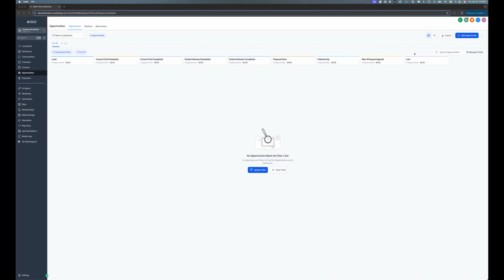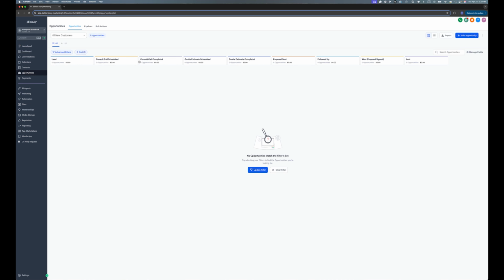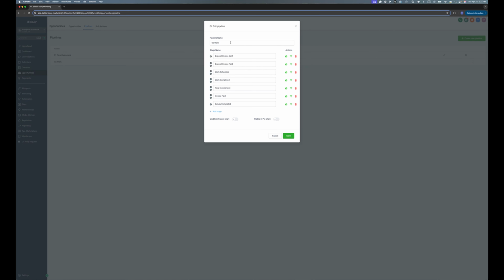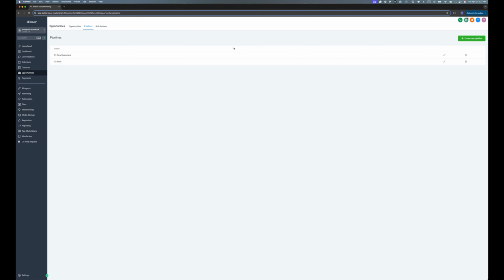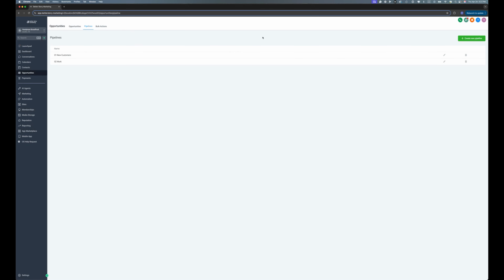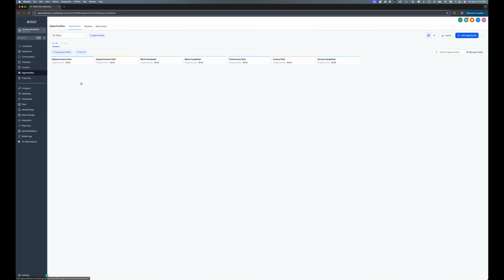Go High Level Handyman BrandPack Sales Pipeline Customization | SMB Marketing & Automation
💰 Struggling to manage leads and close jobs? Let’s fix that.

In this Go High Level handyman demo, I’ll show you how to set up and customize your sales pipelines using the Handyman BrandPack. Track every lead, follow up like a pro, and turn more opportunities into revenue—automatically.

🔧 What You’ll Learn in This Video:
- How to use Go High Level pipelines to manage your handyman sales process
- Tracking leads from interest to booking without missing a step
- Customizing stages for estimates, proposals, deposits & invoices
- Creating your own sales workflows to fit your unique process
- How pipelines integrate with your funnels, emails, and automation
- Simplifying small business sales with a complete marketing OS

 Handymen, contractors, and small business owners using Go High Level (GHL) who want to automate their lead management, sales process, and follow-ups.

🔥 Why BrandPacks?
- Done-for-you website templates, sales pipelines, funnels & automation
- Fully customizable tools built on Go High Level (GHL)
- Works with WhatsApp, CRM, email, and other integrations
- Designed for small business marketing that’s fast, easy, and scalable